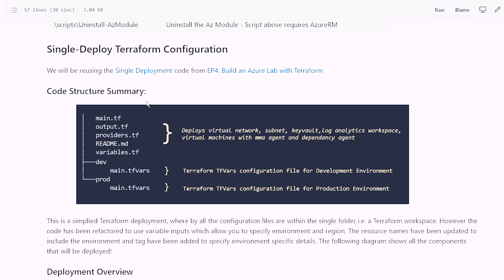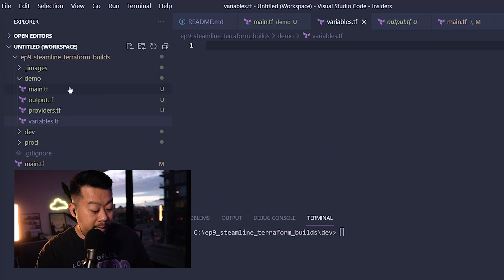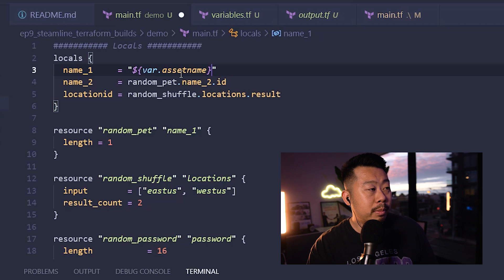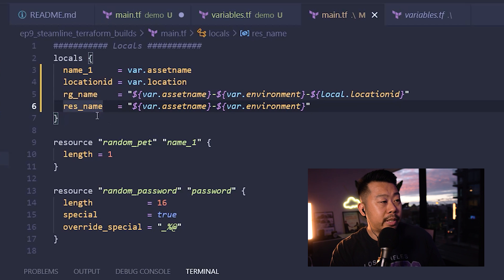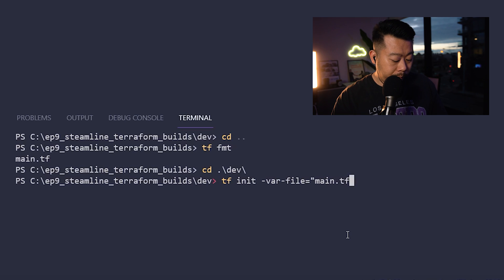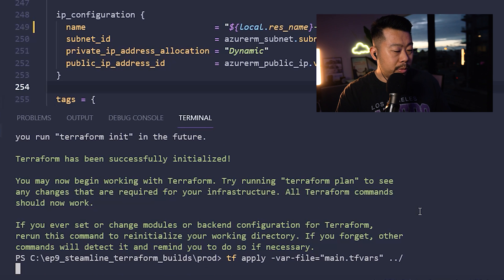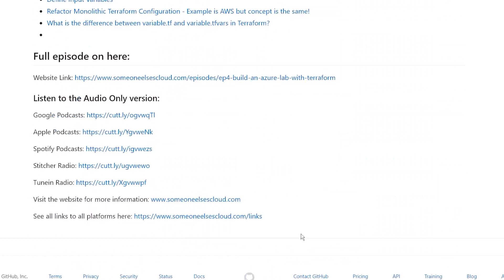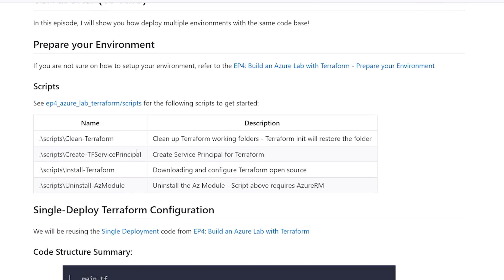EP9: How to Use Terraform TFVARS to Streamline Your Azure Builds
In this episode, I will show you how deploy multiple Azure environments with the same Terraform code base!

Key Benefits
- Simplify your deployments.
- Ensure that your environments are consistent.
- Reduce code sprawl by having the same code base.

This is a simplified Terraform deployment, where by all the configuration files are within the single folder i.e. a Terraform workspace. However the code has been refactored to use variable inputs which allow you to specify environment and region. The resource names have been updated to include the environment and tag have been added to specify environment specific details. The following diagram shows all the components that will be deployed!

Episode Timecodes:
0:00 Sick Intro
0:04 Episode Intro
0:12 My Experience with Terraform
0:25 My Unique Issue to Solve
0:36 Terraform Open Source
0:50 My Light Bulb Moment with Terraform!
1:07 So I stumbled into TFVARS
1:26 What is TFVARS?
1:38 Terraform Code Summary
2:04 Separating your TFVARS files
2:44 Creating the Code
5:00 Breaking Down the New Terraform Code Base
6:33 How to Deploy Terraform with TFVARs
8:17 Verifying Deployment in Azure Portal (Dev)
8:34 Verifying Deployment in Azure Portal (Prod)
8:58 What are the Benefits?
9:55 Document References
10:28 Getting Started with Terraform
11:01 Episode Outro

Document References:
- Hashicorp - Terraform: Get Started - Azure: ttps://
- Refactor Monolithic Terraform Configuration - Example is AWS but concept is the same!
- What is the difference between variable.tf and variable.tfvars in Terraform?